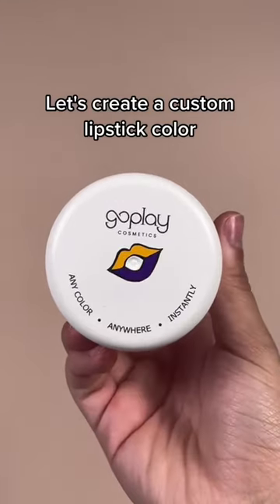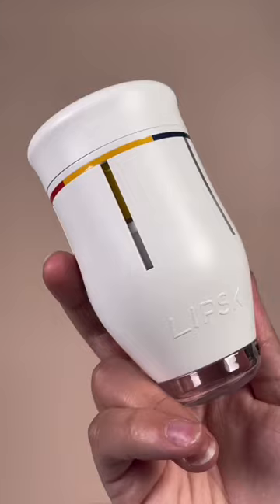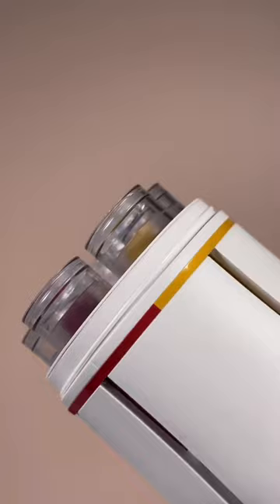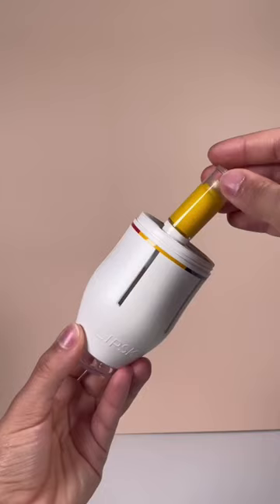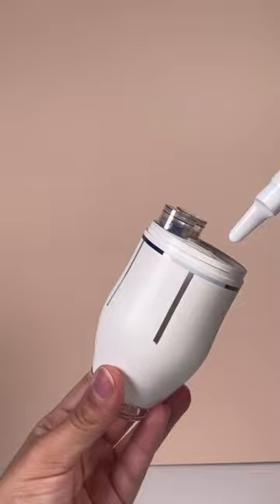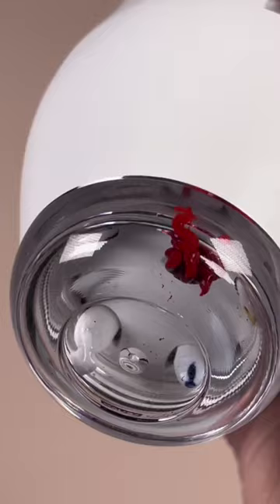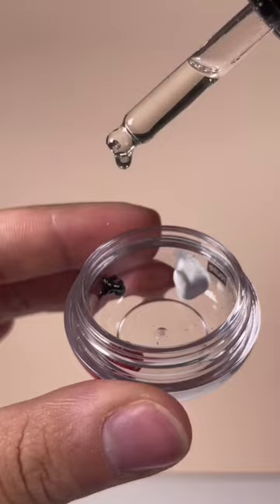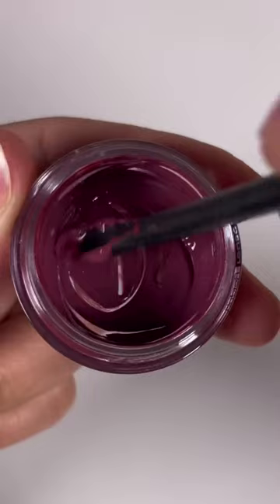Create a custom lipstick shade with our GoPlay Cosmetics LIPSKIT, comment below what color combinat